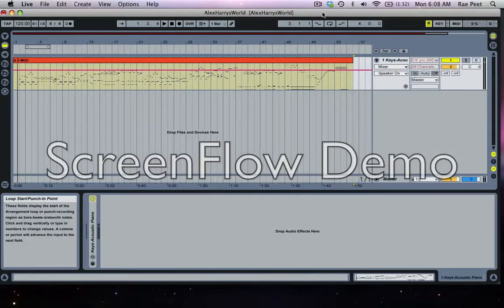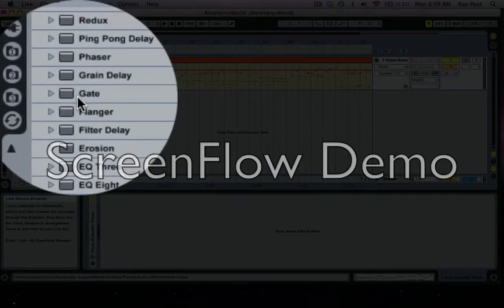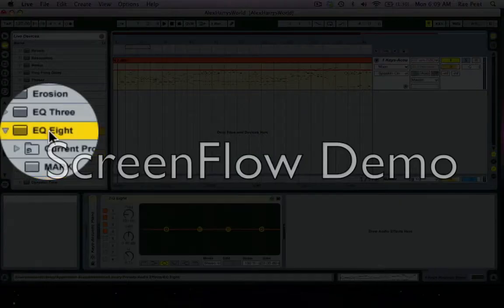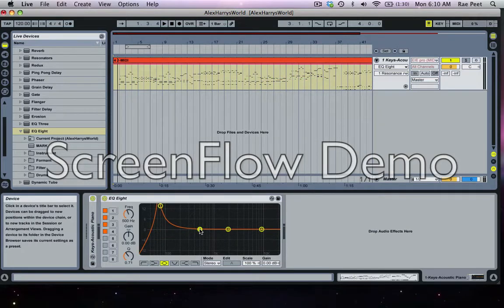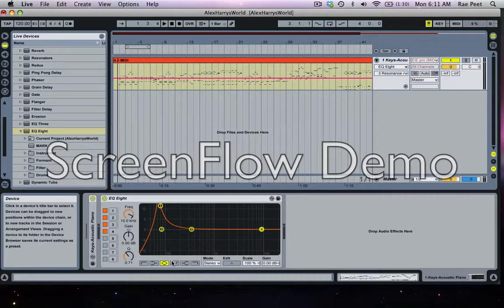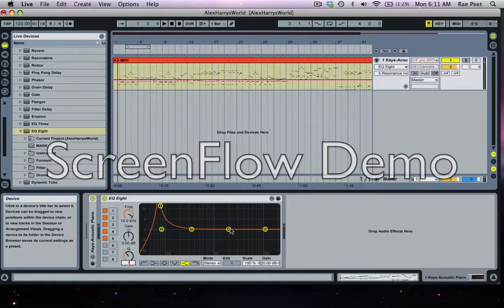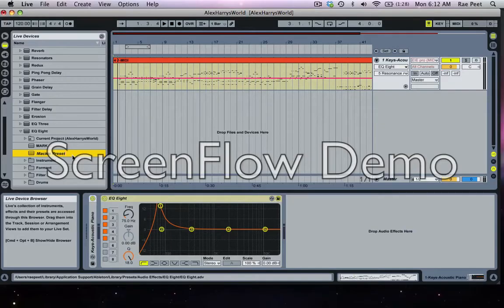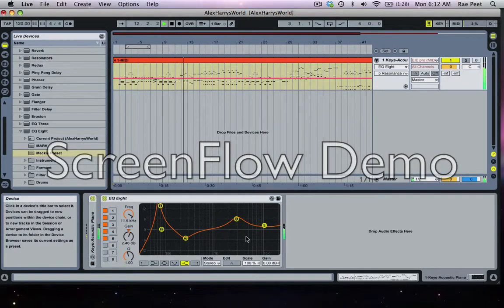Ableton Live Lite 8 EQ8 Preset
How to set up and save EQ8 Plugin settings in Ableton Live Lite 8.
Please excuse the Screenflow watermark.